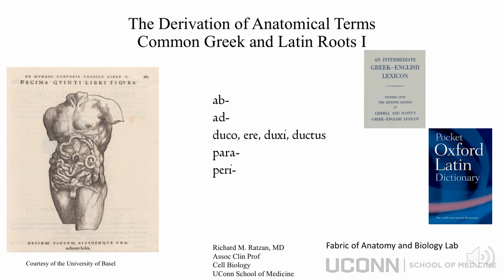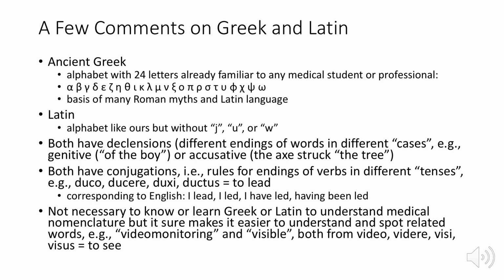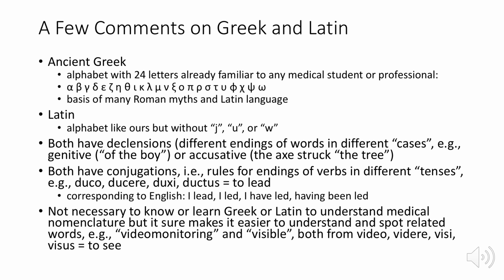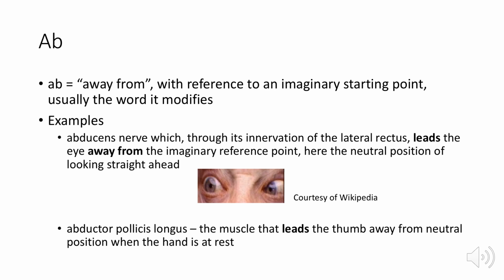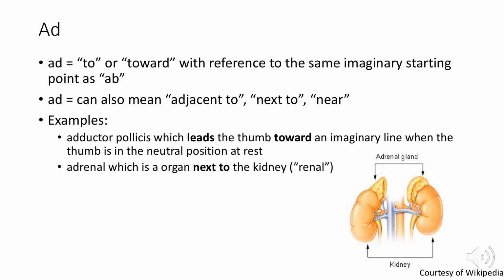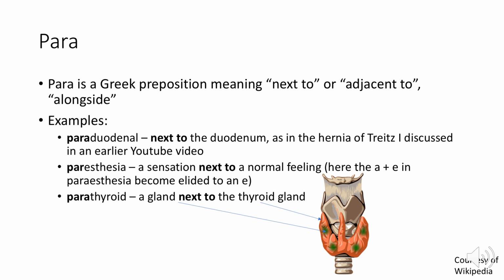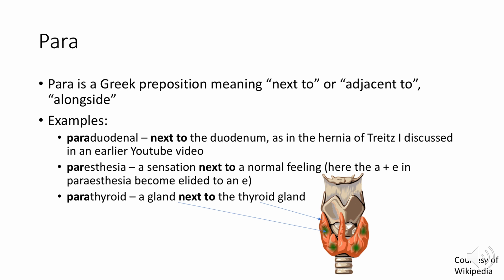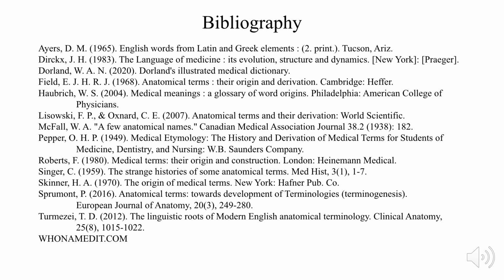Derivation of Anatomical Terms Common Greek and Latin I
This video reviews the Greek and Latin basis of many English anatomical terms and gives examples for 5 common roots: ab, ad, duco, para, and peri.